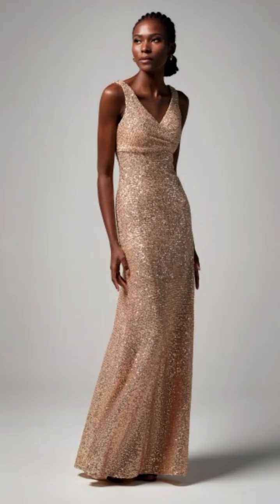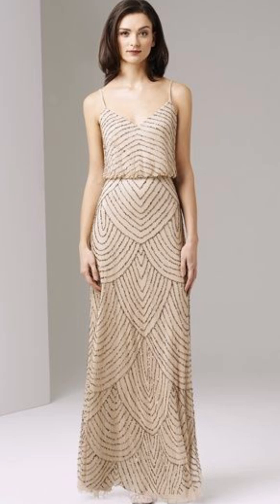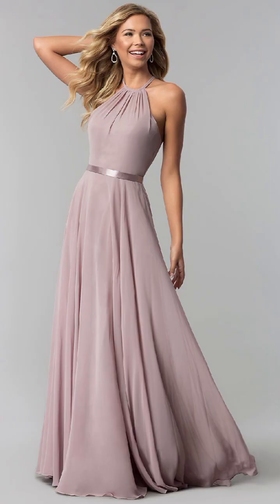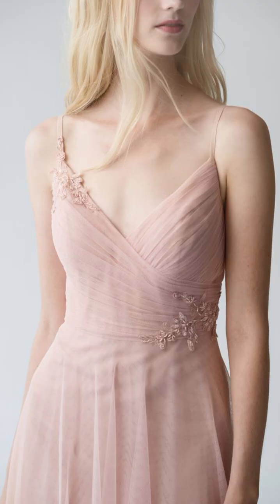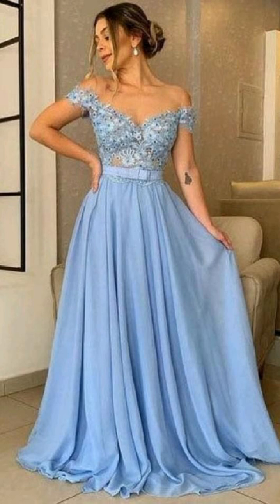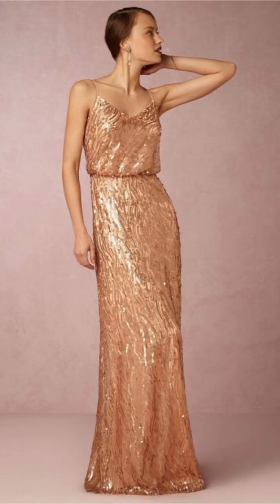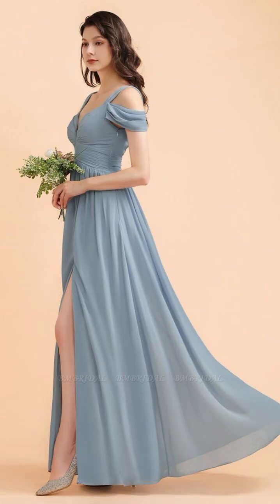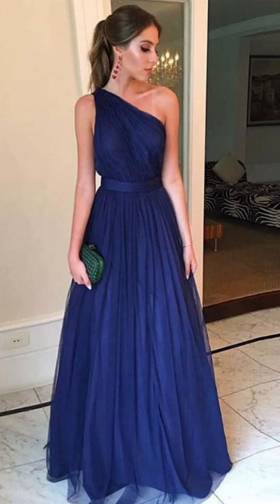Jjshouse wedding dress of the bride dresses 2024 | New design 2024 | gorgeous fashionable dresses